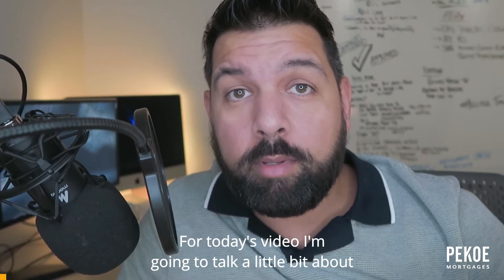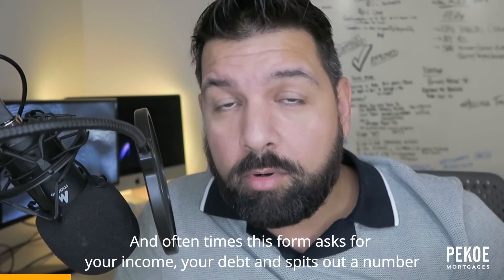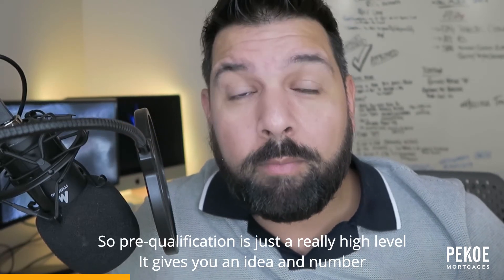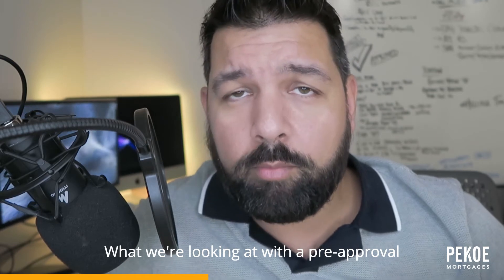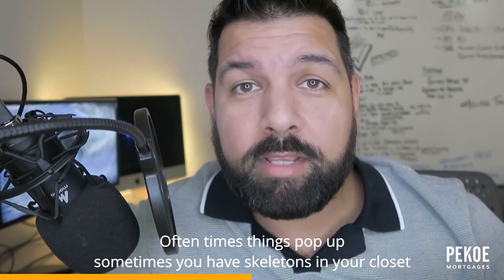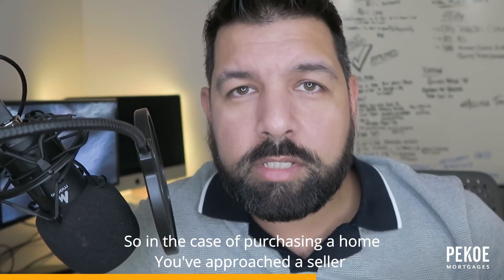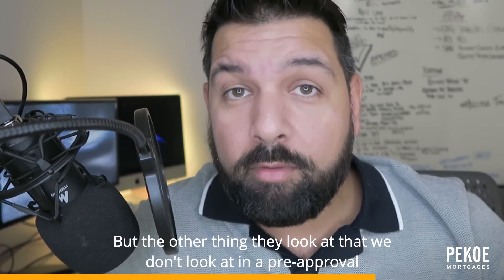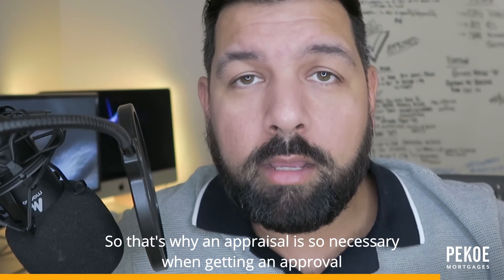Pre-approval vs Approval Explained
What's the difference between a pre-qualification, pre-approval and approval? Learn the differences so you don't make a costly mistake when house shopping.

GET PRE-APPROVED ✅ ✅

FREEBIES 🙌

LEGAL:

Pekoe Financial Inc.
FSRA Brokerage License #13321
137 Glasgow Street Suite 210
Kitchener, ON
N2G 4X8